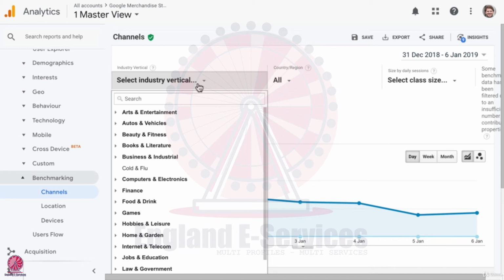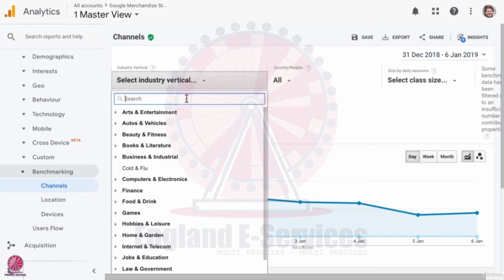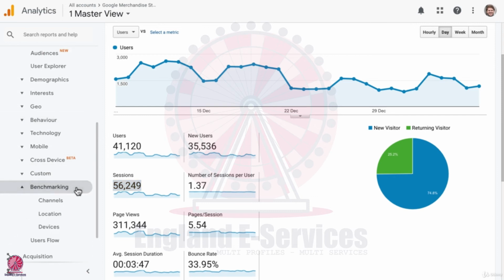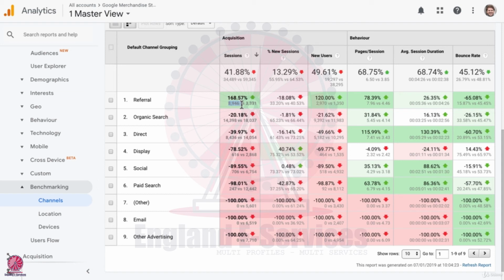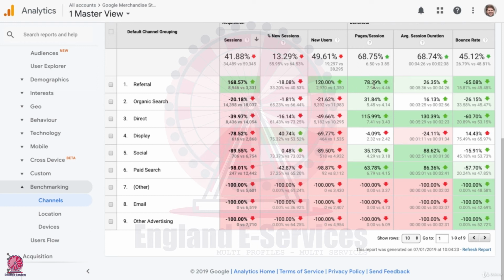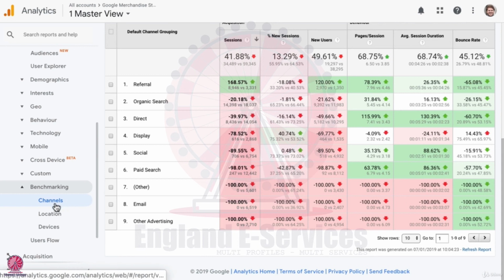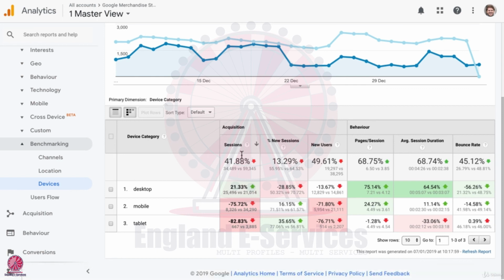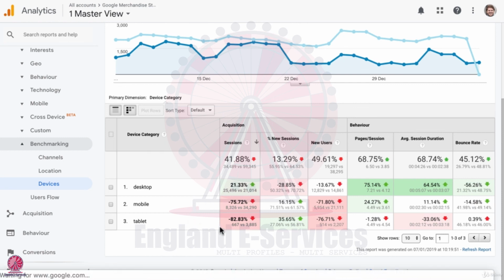The Complete Digital Marketing Course:[PART12:Google Analytics](EP17:How to Use Benchmarking Report)